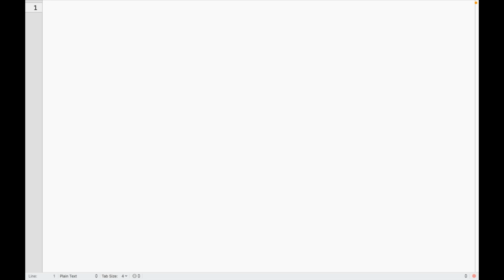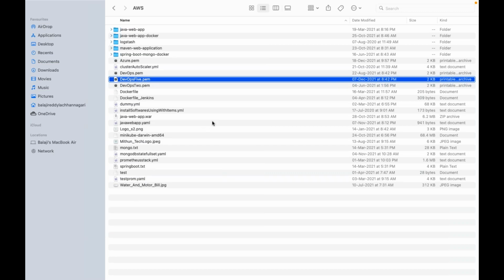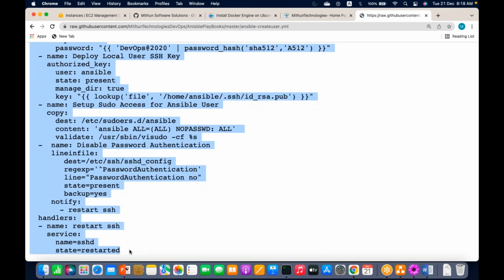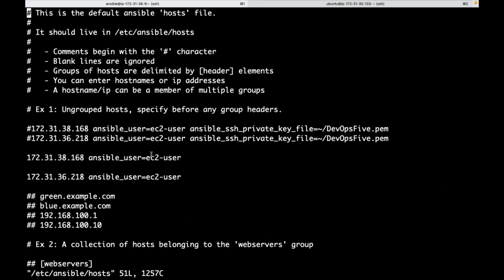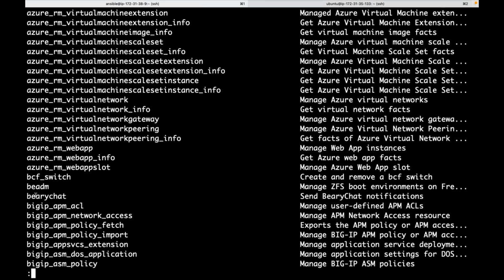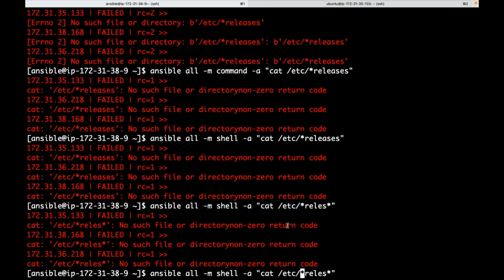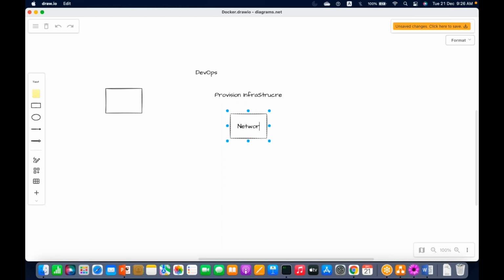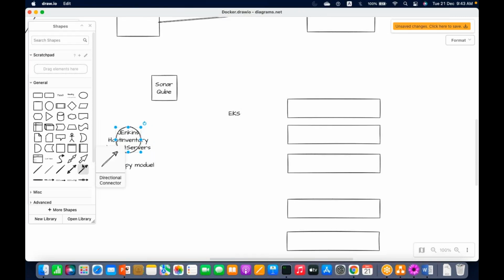Automation with Ansible Playbooks | Ansible Playbook Tutorial | Ansible Tutorial For Beginners | Dev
Agile Methodology
DevOps Stages
Continuous Integration
Continuous Delivery
Continuous Deployment
Jenkins Demo
Configuration Management
Docker Demo
Continuous Monitoring
Introduction to Nagios
DevOps Use-Case
Git & GitHub
Storing Versions
version Control Tools
Git & GitHub
creating Repositories
Syncing Repositories
Making Changes
Parallel Development
# Jenkins Plugins
# Docker Registry
kubernetestrainer s
Kubernetes Installation
kubernetesfullcourse Features
kubernetesforbeginners Architecture
working of Kubernetes
kubernetes Hands-on
Configuration Management
ansibleintelugu Architecture
ansible Hands-on
puppet Use-Case
what Nagios?
Nagios Features
Nagios Architecture
Nagios Dem